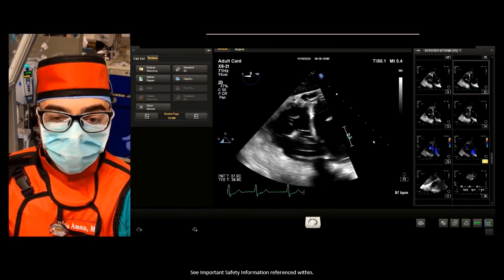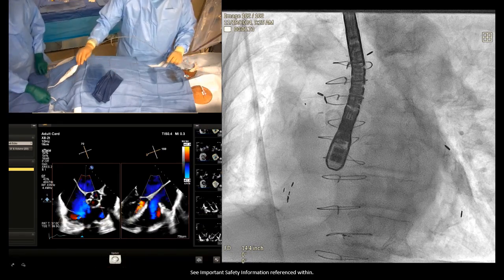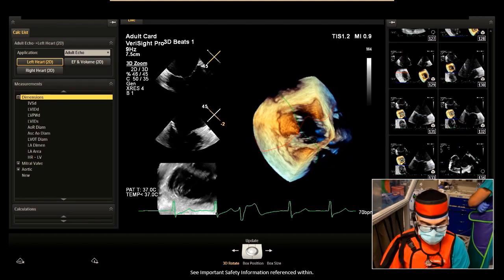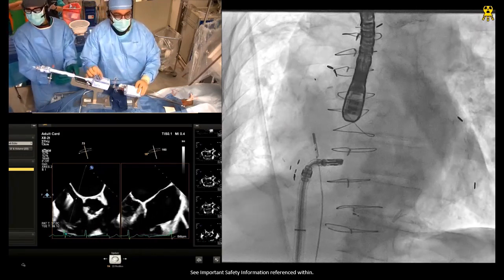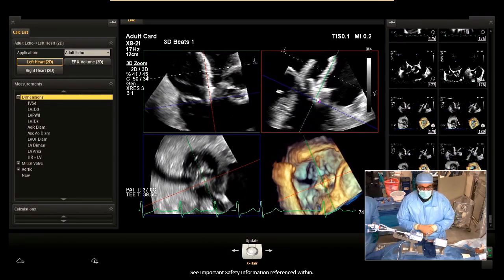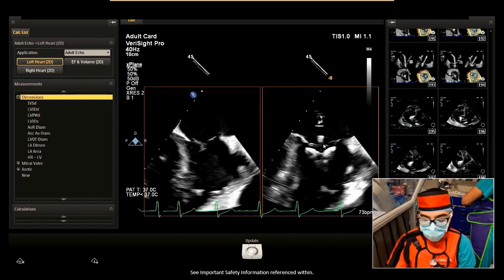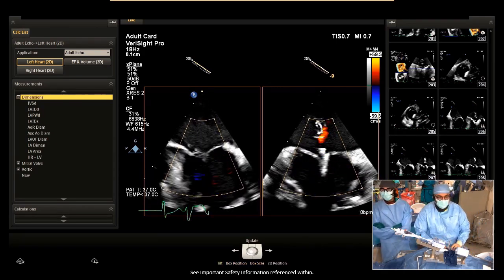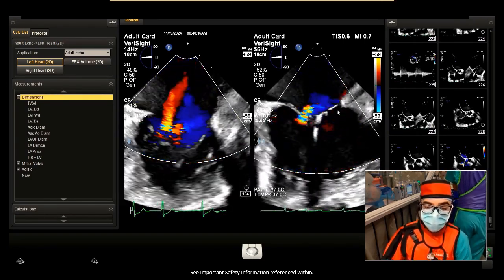TriClip G4 TEER Procedure: Live Case at UC Davis Health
Watch Dr. Gagan Singh and Dr. Edris Aman from UC Davis Health perform a live TriClip G4 Transcatheter Edge-to-Edge Repair (TEER) Procedure on a 78-yr old patient with atrial functional severe TR with a trileaflet valve. This expert-led session dives into advanced imaging techniques including multiplanar reconstruction (MPR) and intracardiac
echocardiography (ICE), offering real-world insights into optimizing procedural success for severe tricuspid regurgitation patients.

Introduction and case presentation, Dr. Gagan Singh (00:05)
Imaging introduction and clip strategy with Dr. Edris Aman (01:23)
TriClip Live Case Recording (04:28)
Important Safety Information (28:09)

This video is intended for Healthcare Professionals.